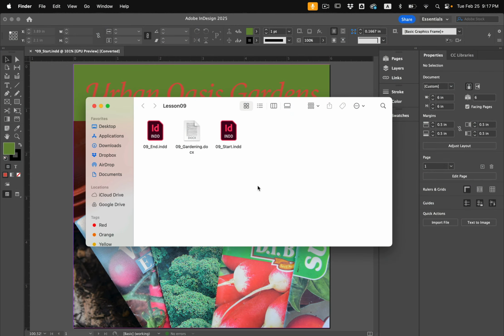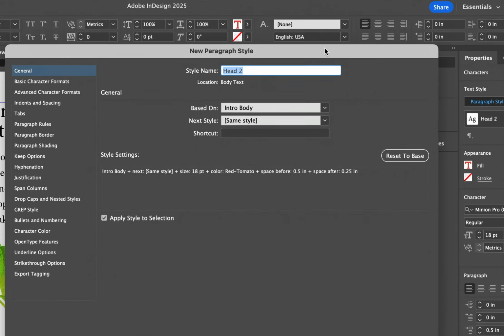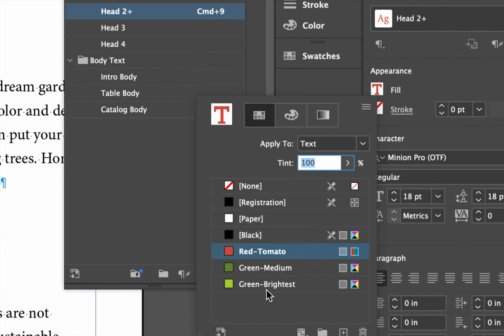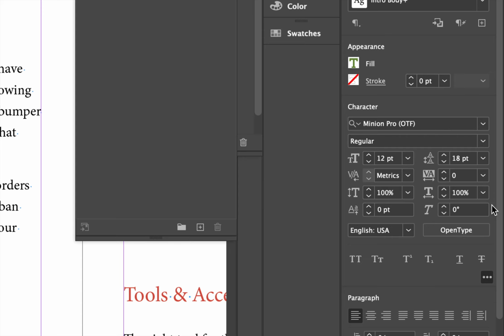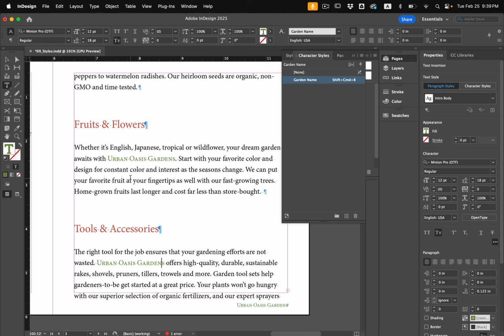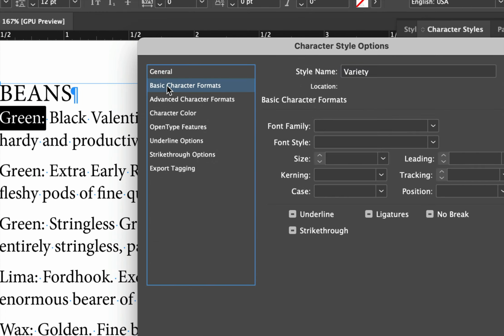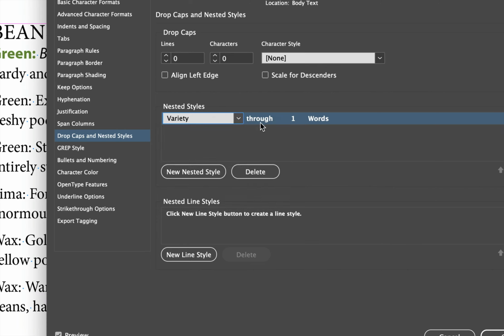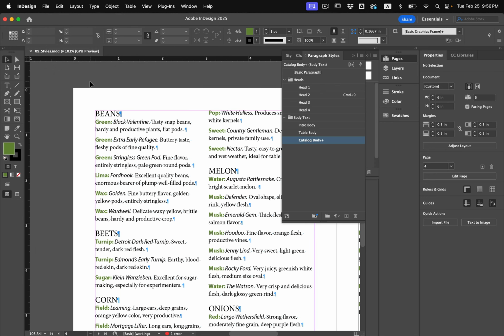Adobe InDesign - Lesson 9.1